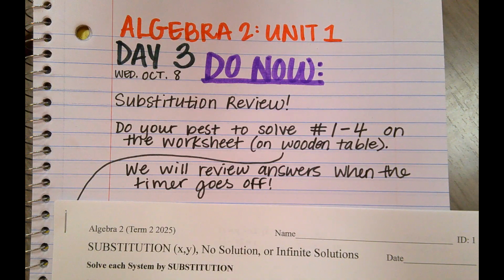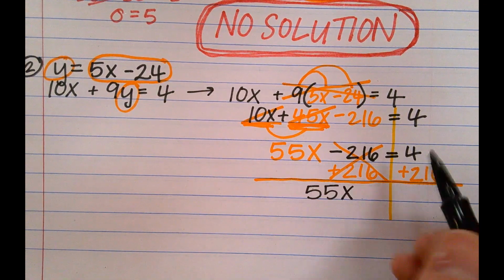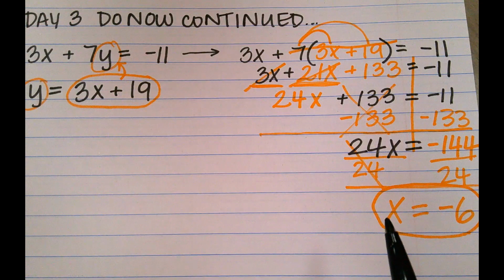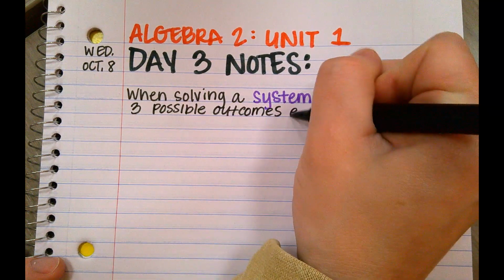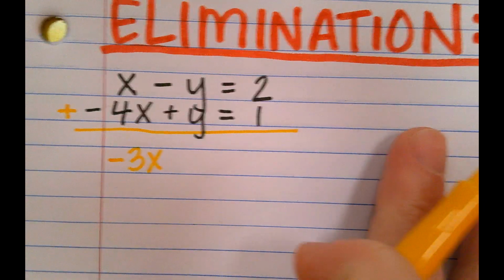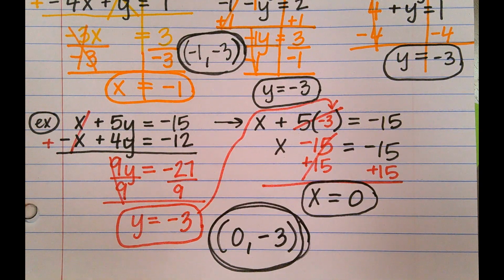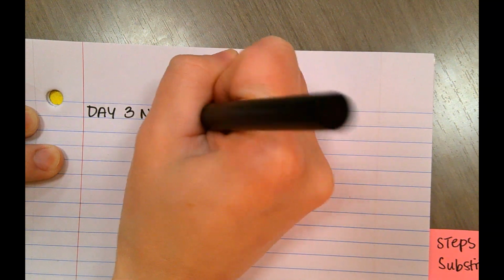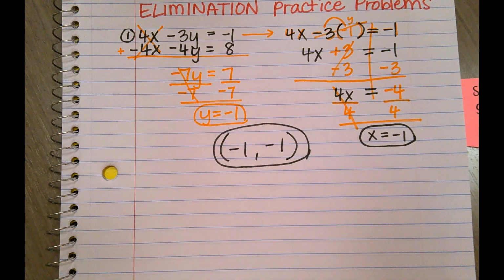ALG. 2 Day 3 Elimination Intro